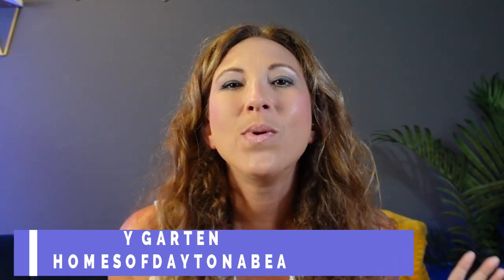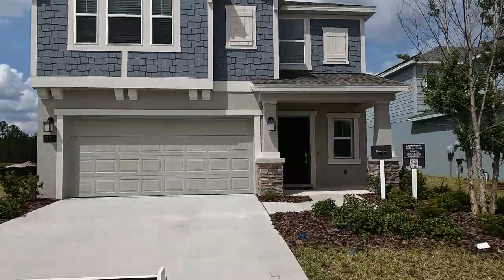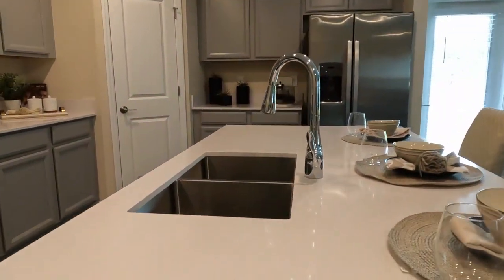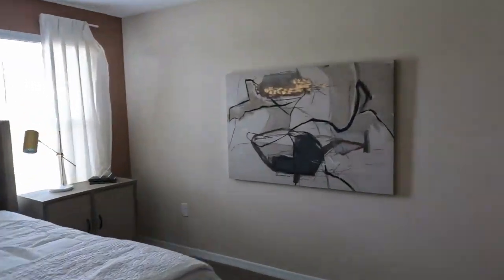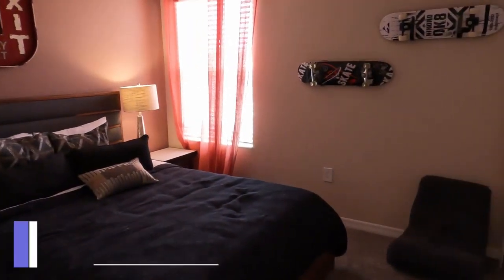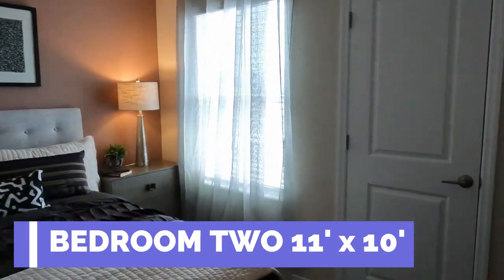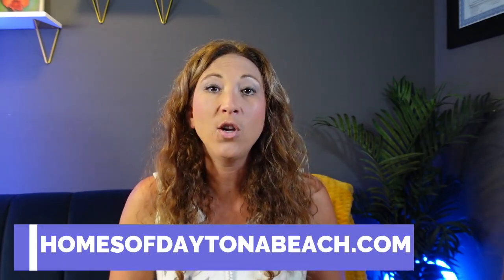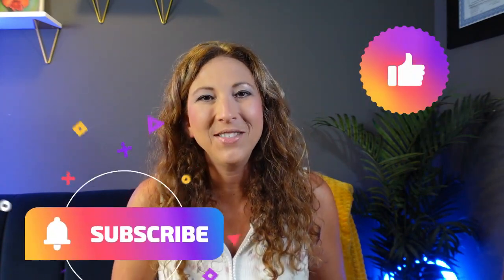Daytona Beach New Homes For Sale | The Boston @ LPGA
Welcome to the Boston Model home in the neighborhood of Preserve at LPGA!  This model home is two stories and features five bedrooms, two and a half baths, a two car garage and over 2,200 square feet of living space.
Preserve at LPGA is one of the newest communities being built in the larger community of LPGA and is located right off of, you guessed it, LPGA Boulevard.  There are many different models being constructed here, but today, we're focusing on the Boston model.
All five of the bedrooms in this model are going to be located upstairs, along with your laundry room and two of the bathrooms.  The half bath is conveniently located downstairs for your guests to use while they are visiting.  You're also going to get a sizeable loft space upstairs that measures about thirteen feet by ten feet, giving you some extra room to do what you want with that space.
The downstairs floorplan is open and spacious, making it easy to hang out as a family or entertain.
The Boston comes with some pretty great standard upgrades including stainless steel appliances in the kitchen, quartz or granite countertops, 42' cabinets, LED recessed lighting, ceramic tile flooring in the living areas and carpeting in the bedrooms.
There is a low monthly homeowner's association here as well, but you still get some good amenities including a community pool with cabana, playground area, street lighting, community mail kiosk and maintenance of the all the common areas within the community.
The Boston model really is a great choice for those who want extra space, have a growing family or a big family already!

Lokation